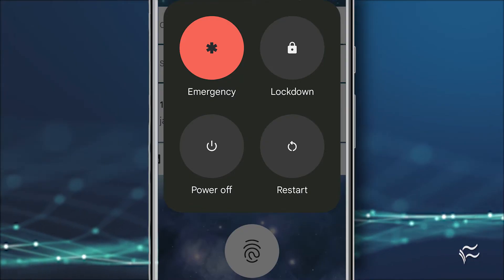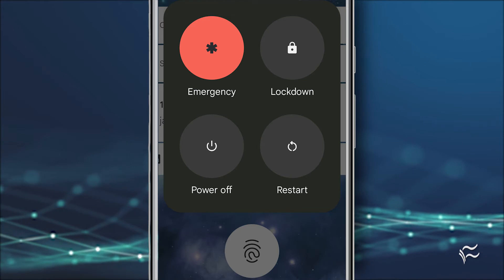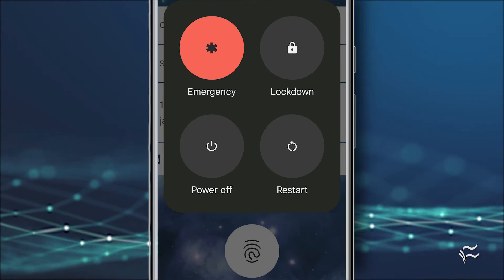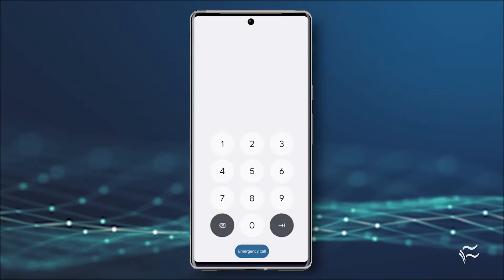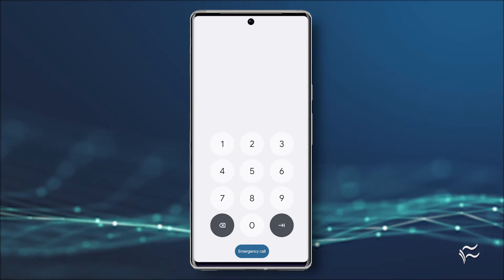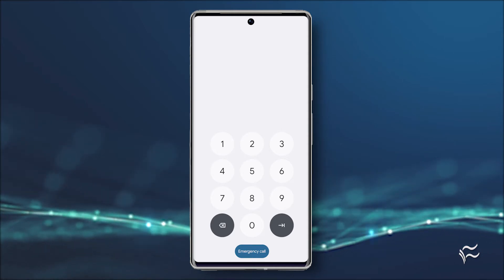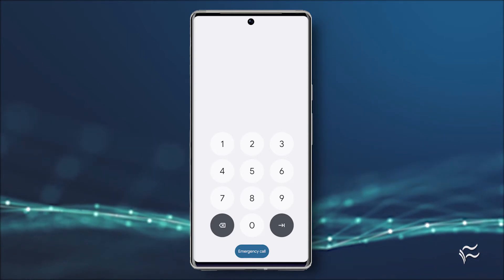How to enable Lockdown mode on a Pixel phone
If you ever find yourself in a situation where you fear someone might try to steal your Pixel phone, you should consider enabling lockdown mode. Jack Wallen explains.